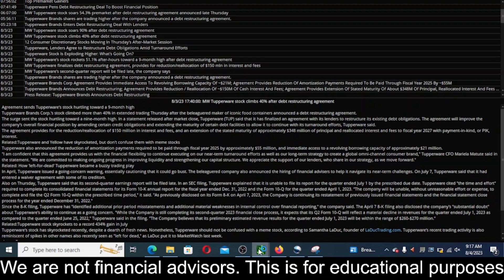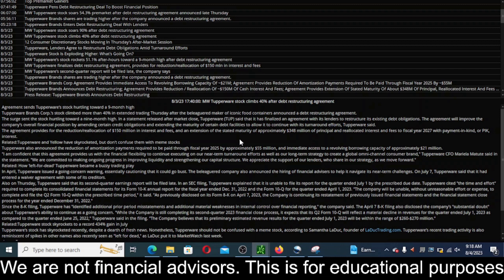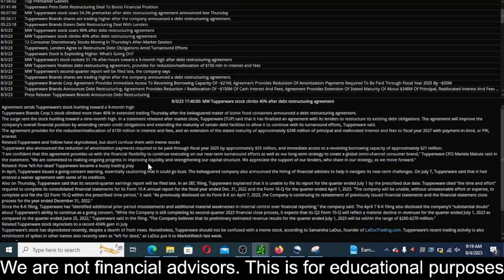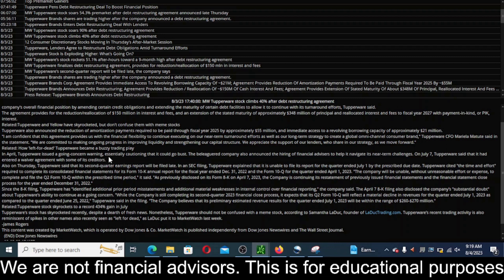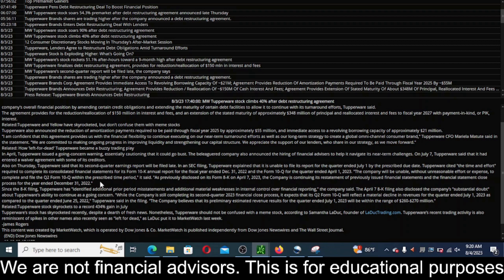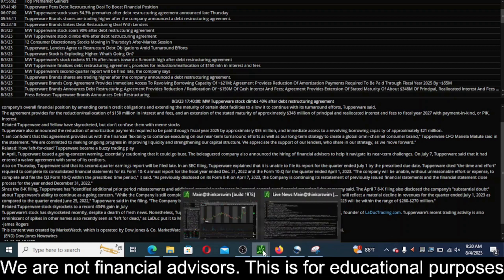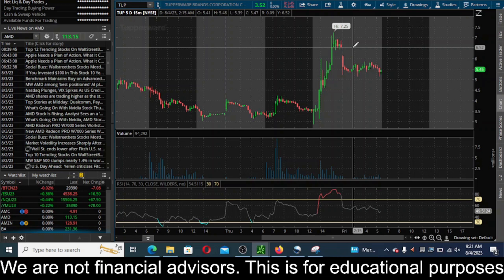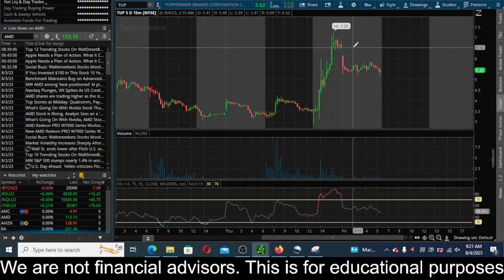TUP Stock Prediction! Tupperware Stock Prediction! TUP Stock News! $TUP 8/4/2023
Stock Curry
TSLA Stock
SHOP Stock
ATER Stock
Aterian Stock
NFLX Stock
Netflix Stock
MDVL Stock
thegodpill
Gevo stock
Rcat stock
Prog stock
Chpt stock
Robinhood Stock
Wallstreet Trapper
Gazprom Stock
Meet Kevin
ILUS Stock
INDO Stock
LCID Stock
RSX Stock
Sberbank Stock
TTCF

Sony Stock
SBEV Stock
Netlist Stock
Trey Trades
SDC Stock
Stock Moe
Jim Cramer
Kenan Grace
Matt Kohrs
Stock Moe